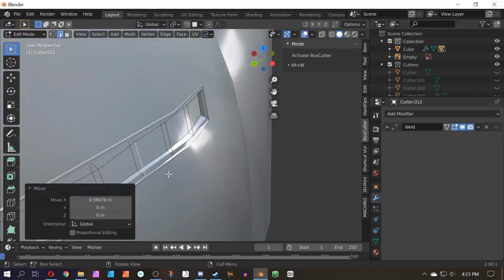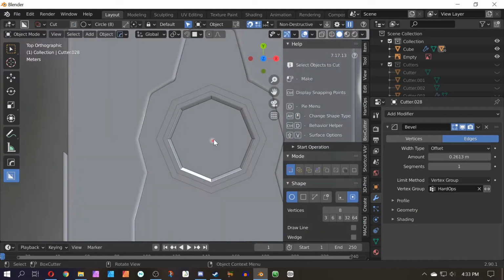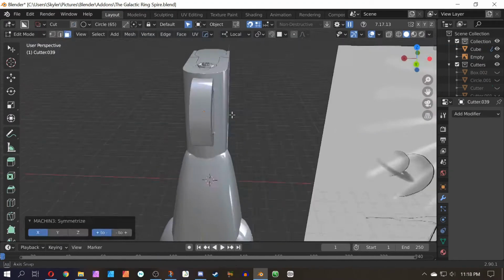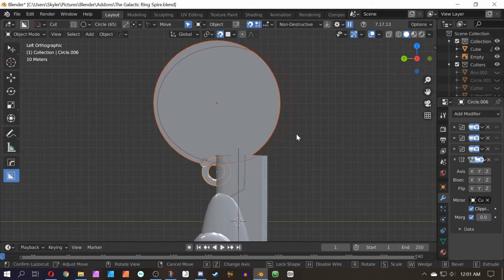Modeling The Galactic Ring Spire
If you'd like to Purchase a Tshirt made by me, feel free to visit my Teespring: